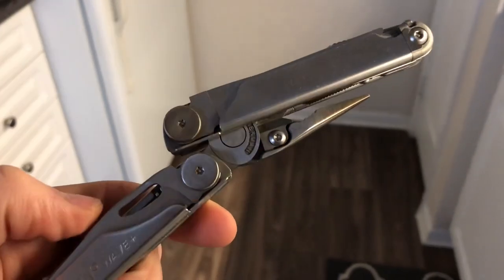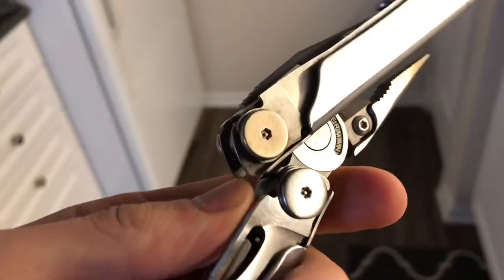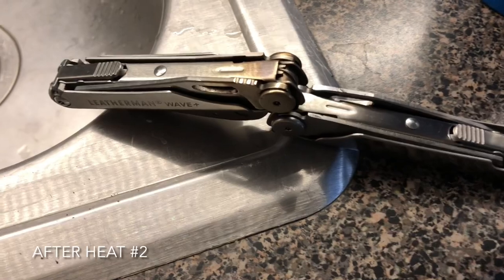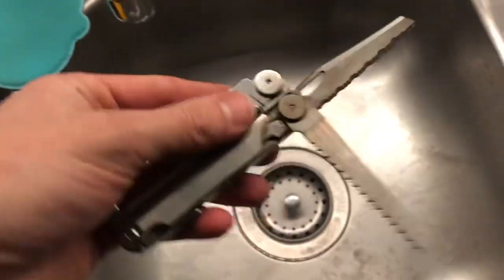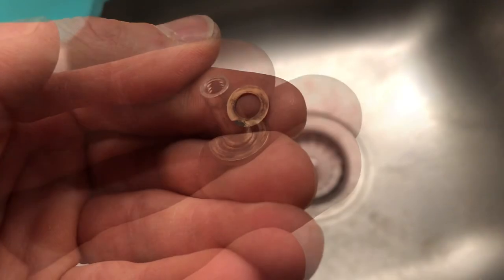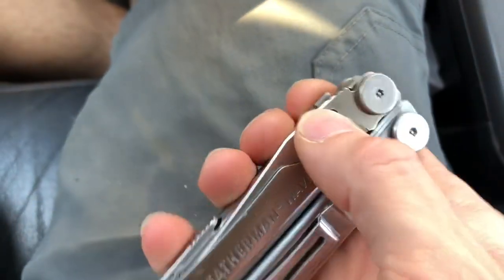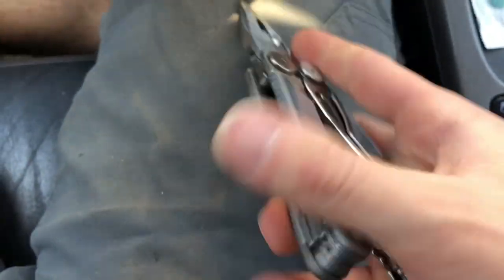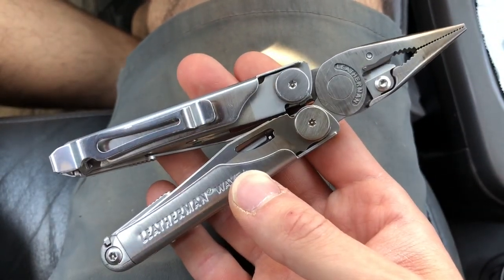Leatherman Wave+ Fixed With a Blowtorch!?